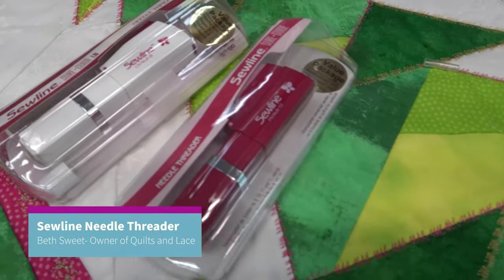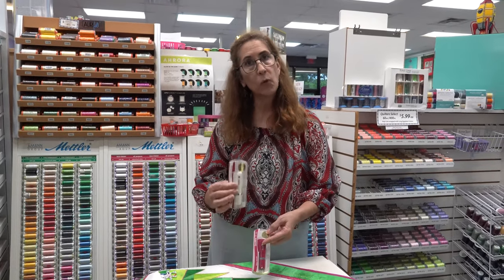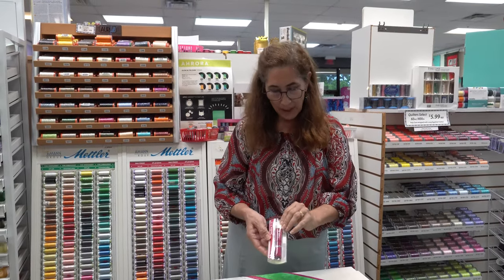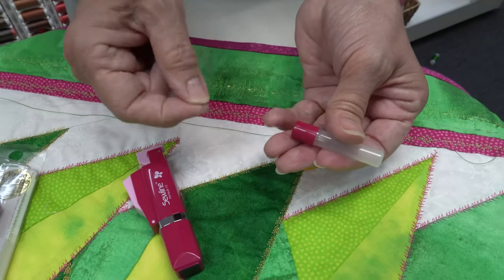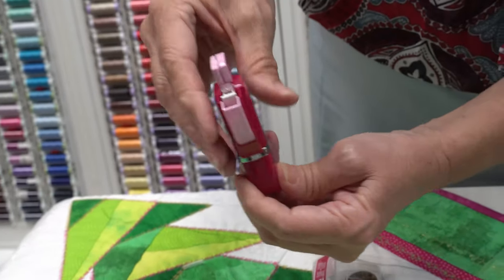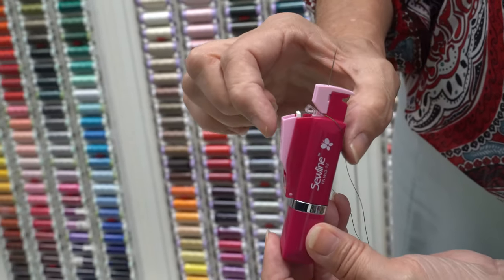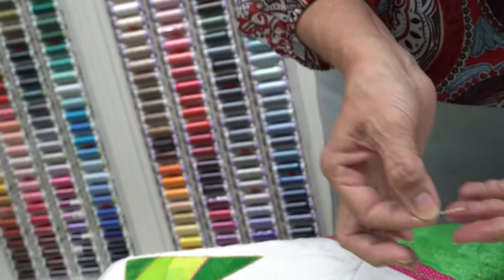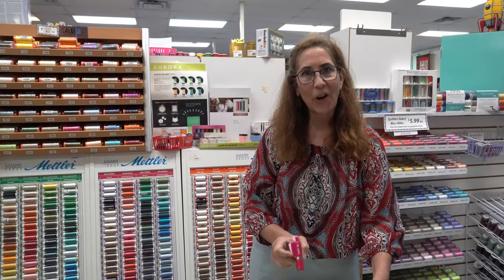Sewline Needle Threader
Please join us this week as Beth, our shop owner demonstrates the Sewline Needle Threader.